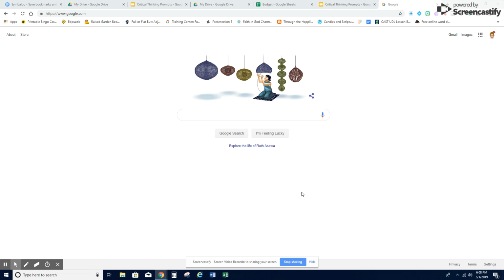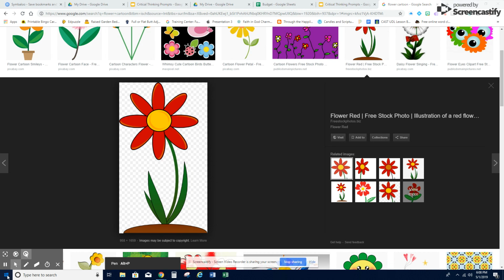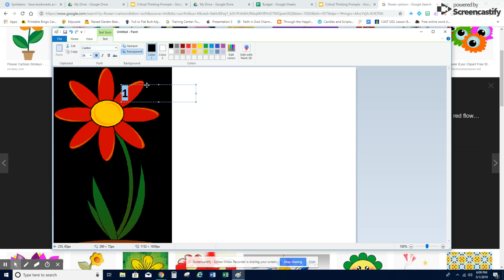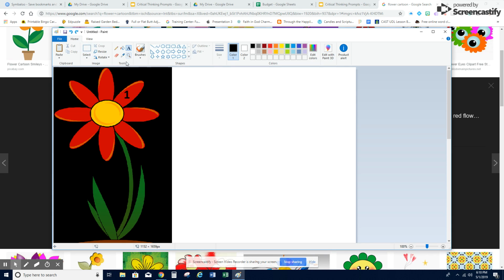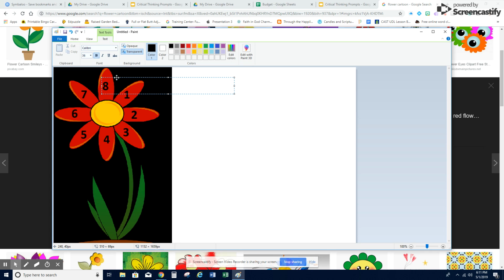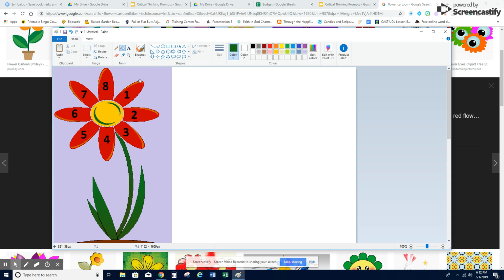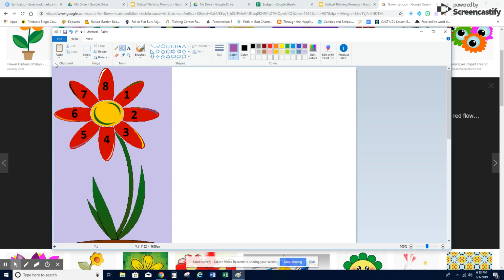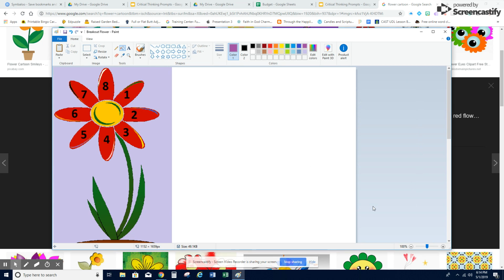Using Paint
A how to change a cartoon flower into a picture to use for a digital breakout.